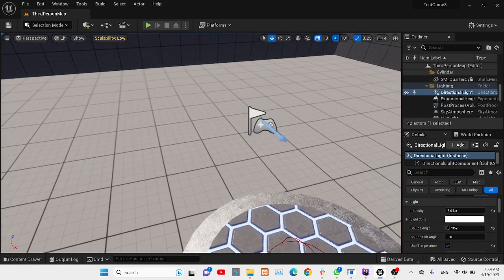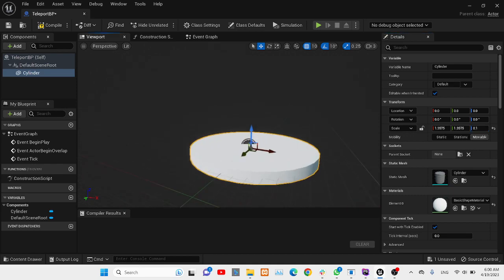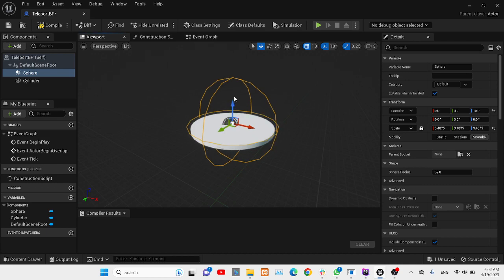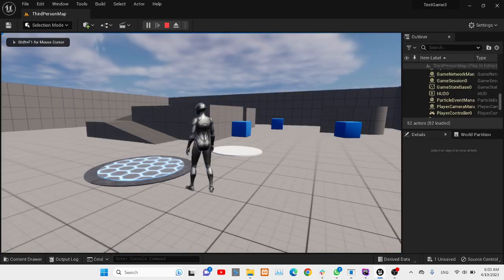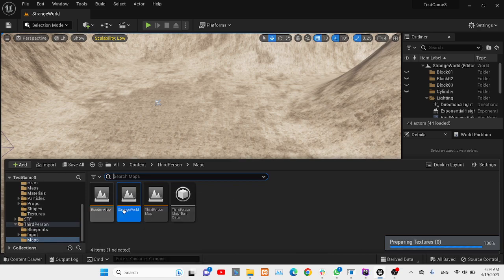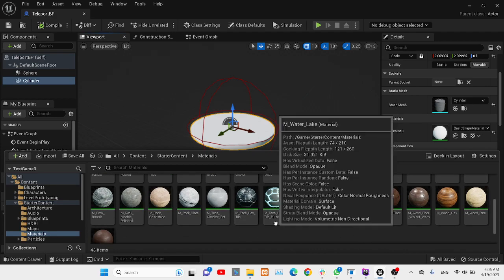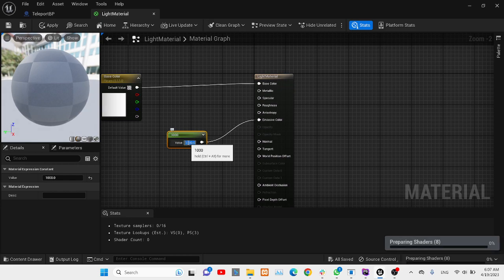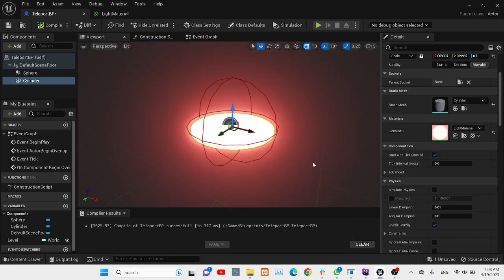Unreal Engine Player teleport to new Level | Unreal Engine 5.1 open New Level Tutorial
In this video we are going to learn to teleport the player to a new level.